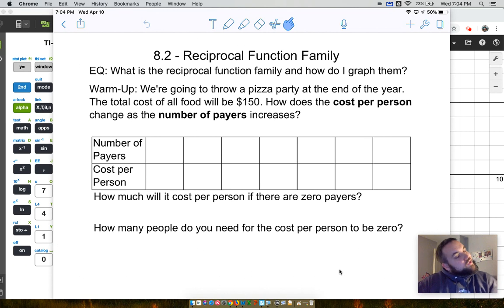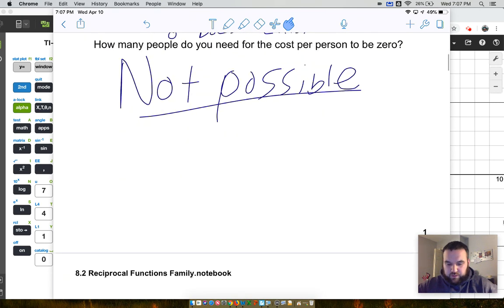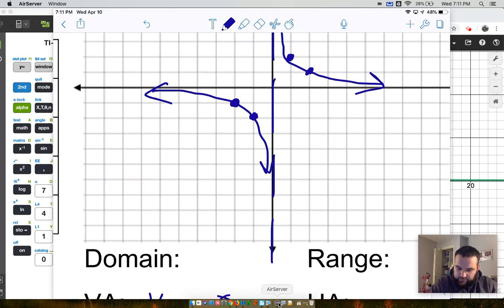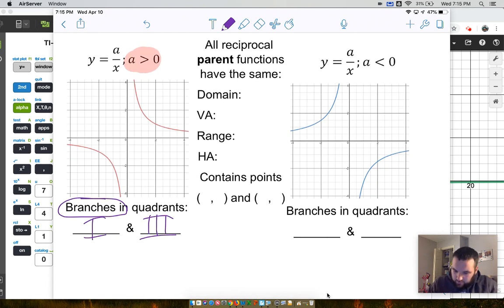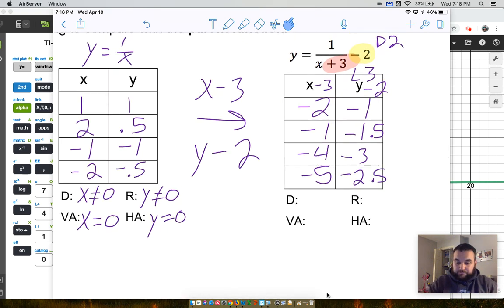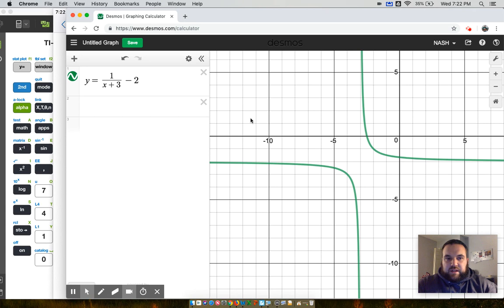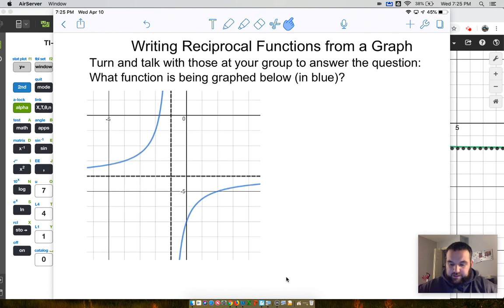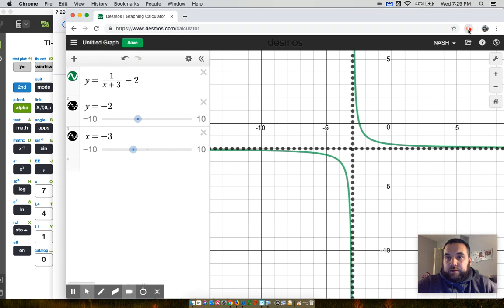8.2 - Reciprocal Functions Family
Pizza Party! - 0:34
Definition of Reciprocal Function - 3:51
Characteristics - 10:32
Translating Reciprocal Functions - 12:25
Graphing an Easier Way - 18:47
Writing an Equation from a Graph - 21:50
Graphing with Calculator - 24:40